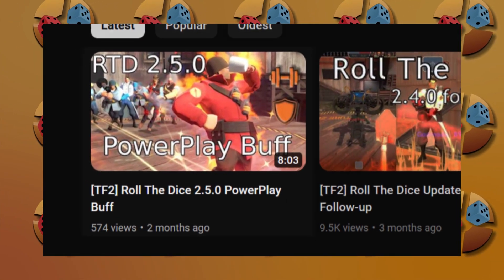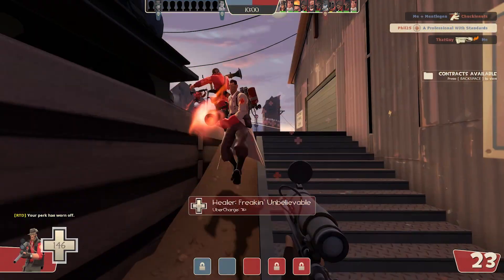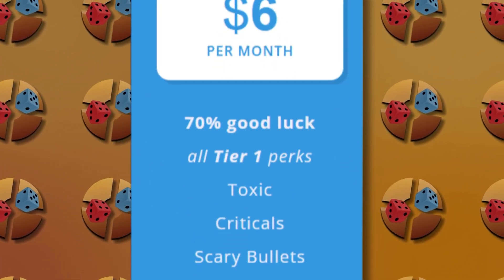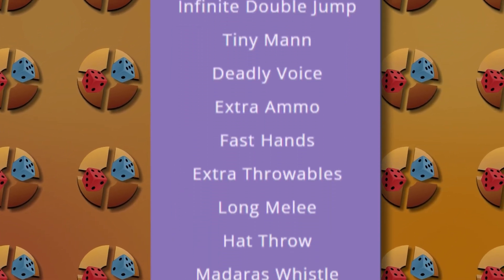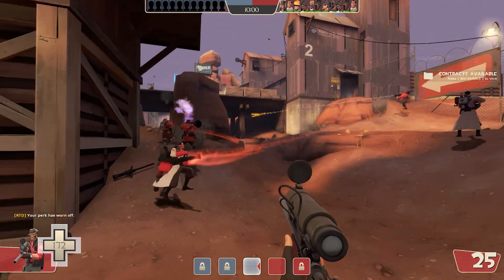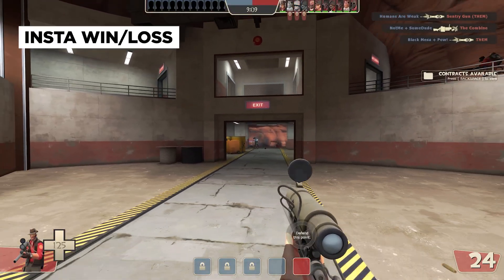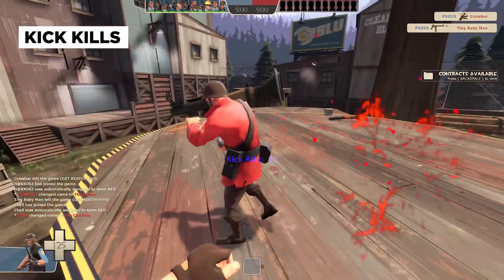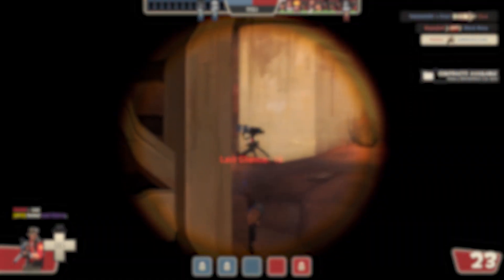[TF2] Roll the Dice Update 4.2.0 | Subscriber Benefits | Perk Showcase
Summary of the 4.2.0 update of RTD. Get your subscription status for awesome benefits!!!

file:///C:/Users/phil25/rtdcashflow_2_final_fix/index.html

Edited by Jeff (@jeffooy)

Chapters:
00:00 Intro
00:19 Pricing
01:26 Perk Showcase
03:58 Outro